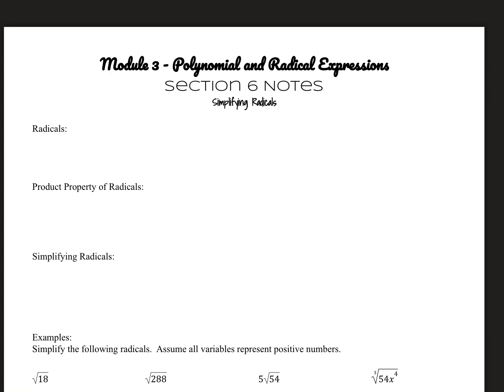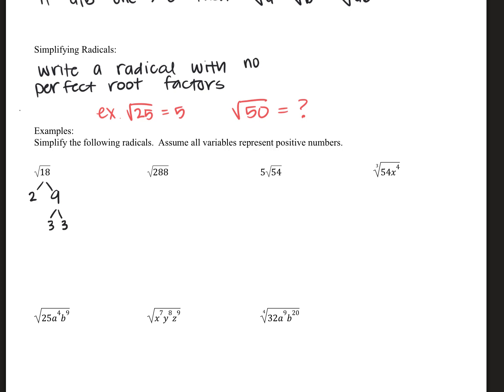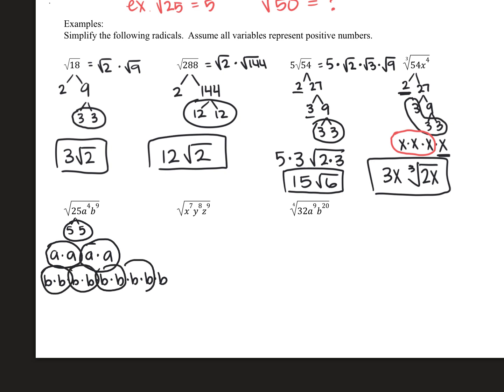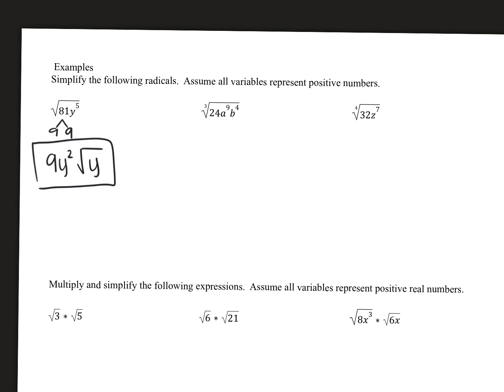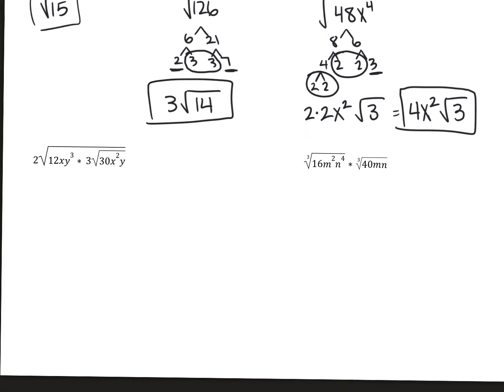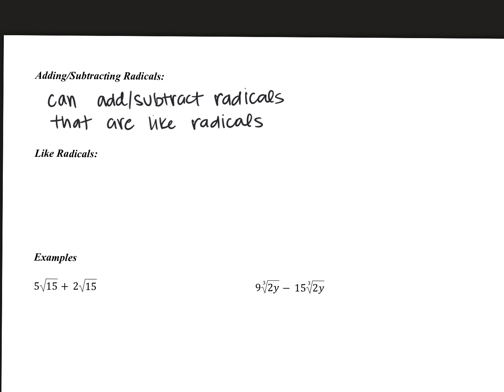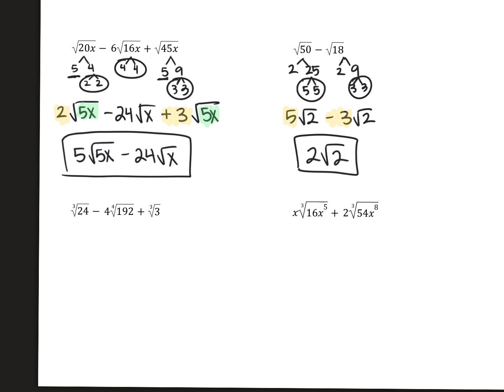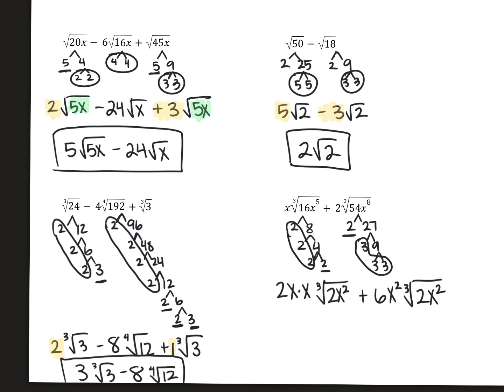Alg 2 Module 3.6 Notes